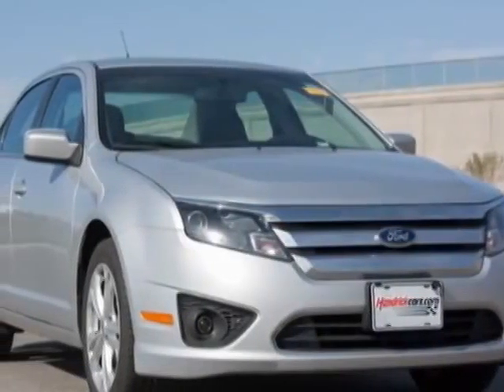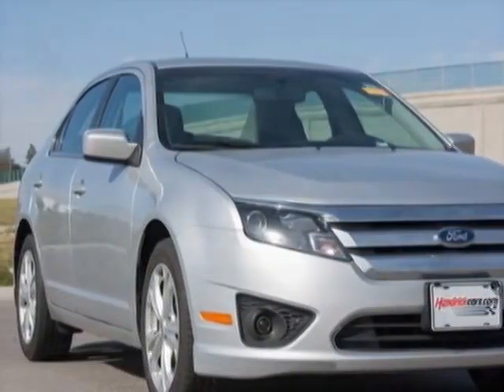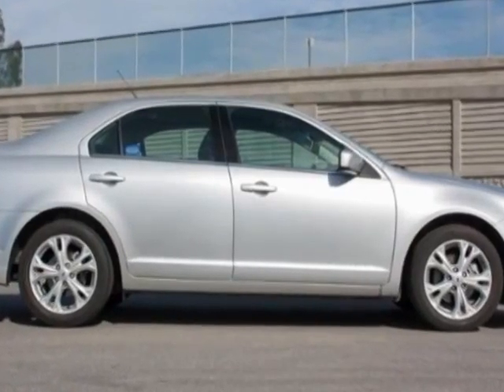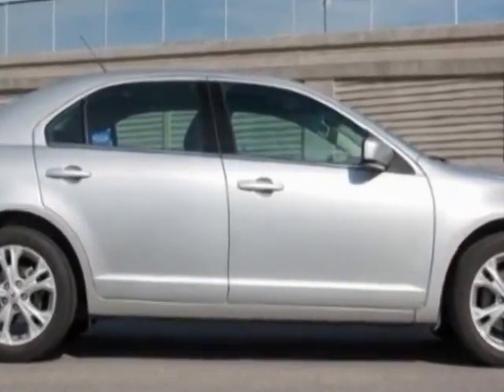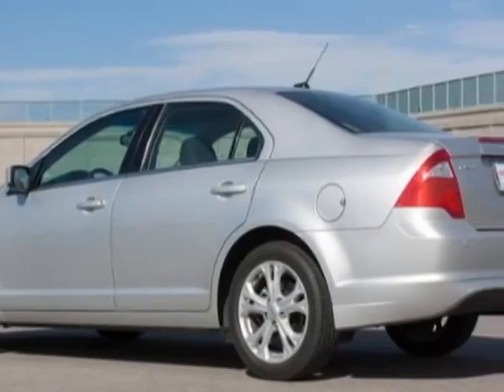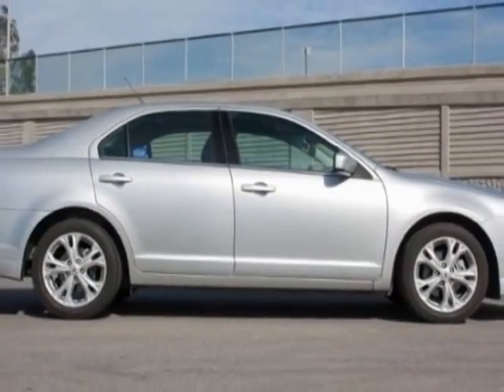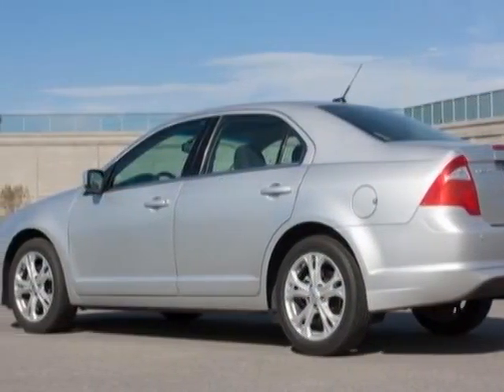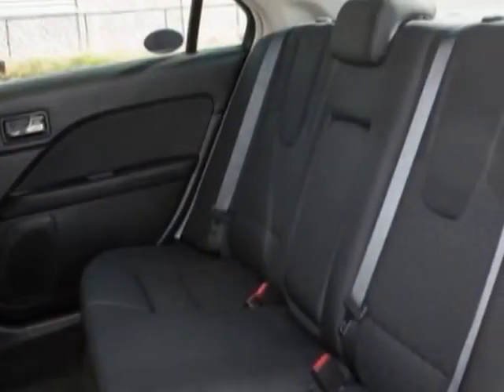2012 Ford Fusion 4dr Sdn SE FWD Sedan - Murrieta, CA